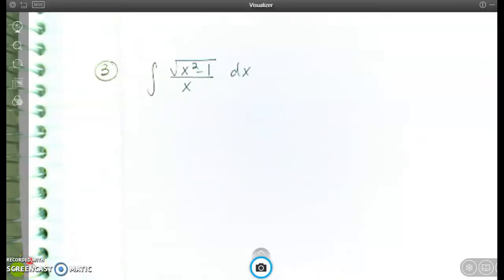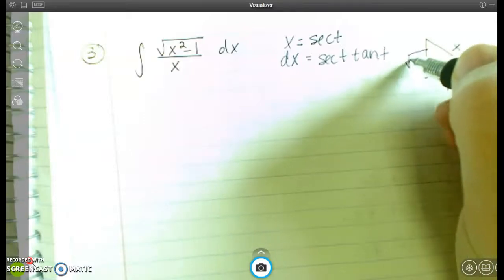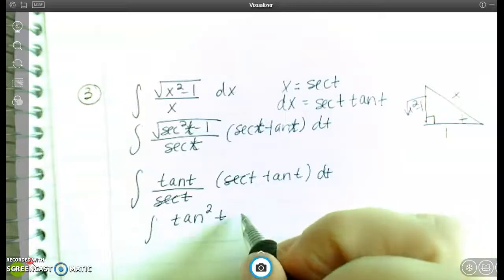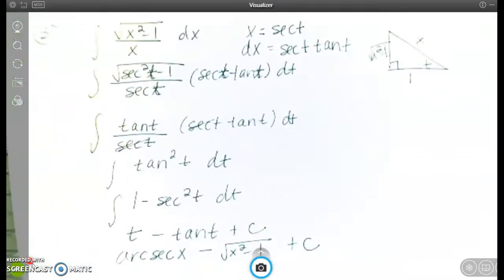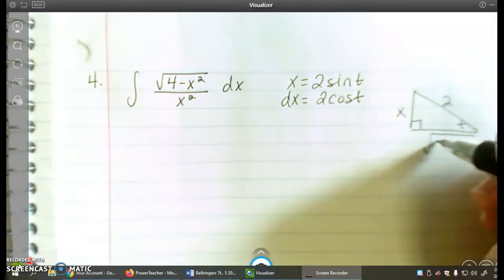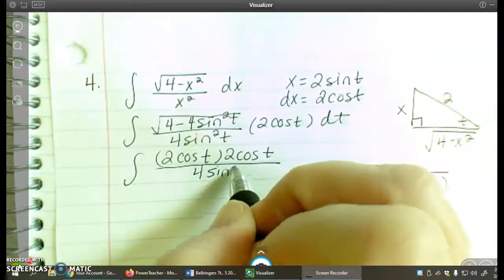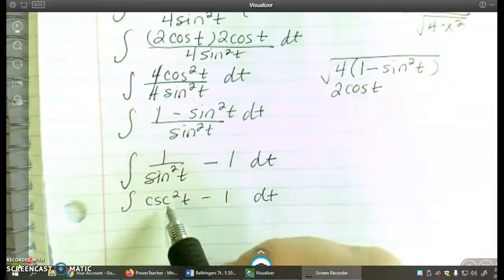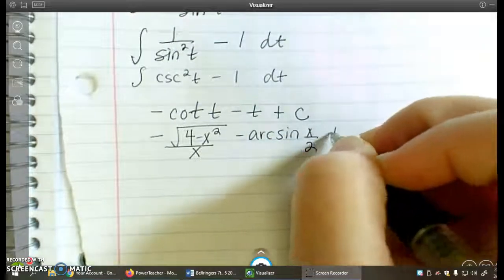Integrals with trig substitution part 2